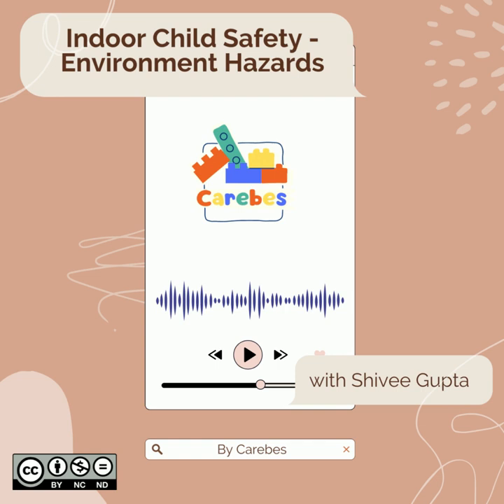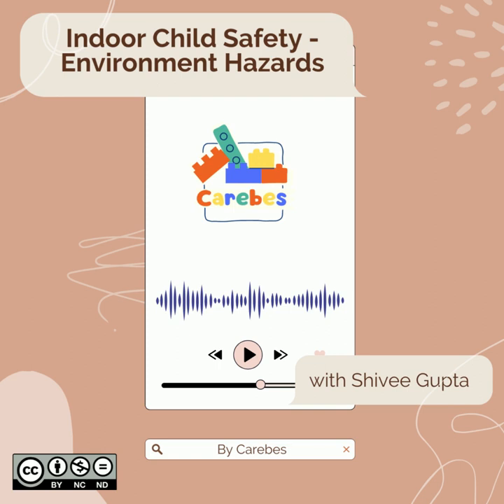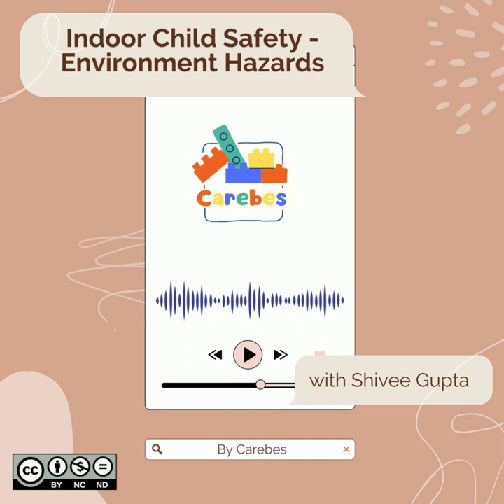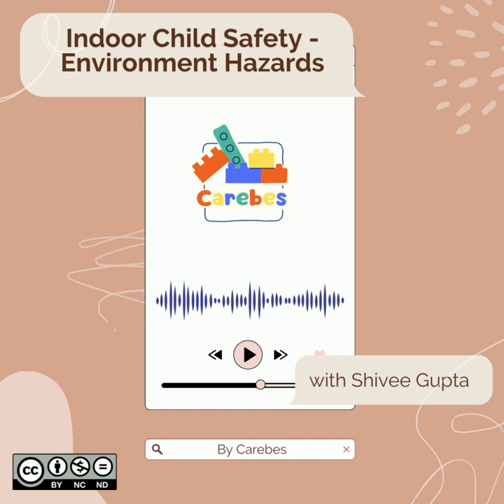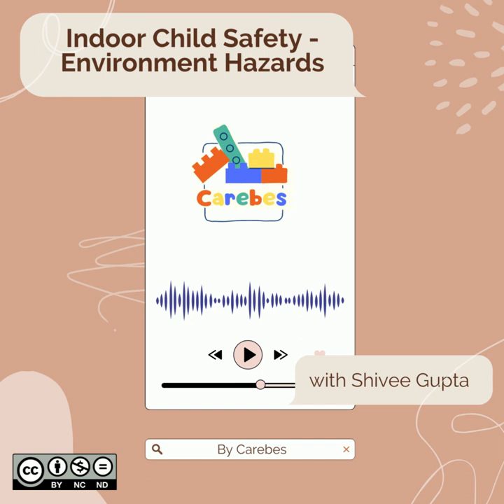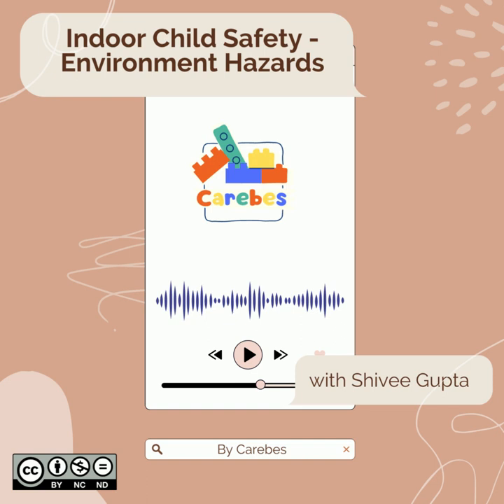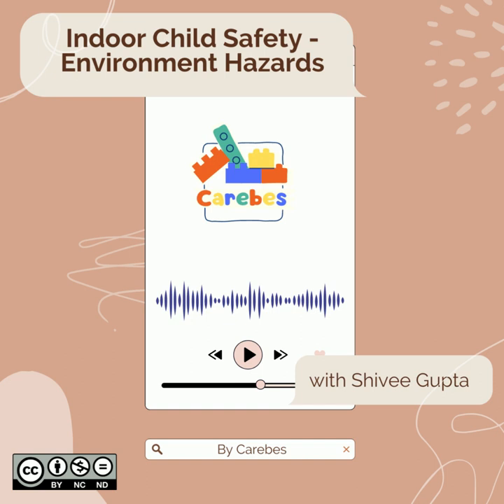Child Care Setting Indoor Environmental Safety Scenarios for Child Care Providers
Indoor Environmental Safety Scenarios and Examples for Child Care Providers

Training project for Instructional Design Portfolio